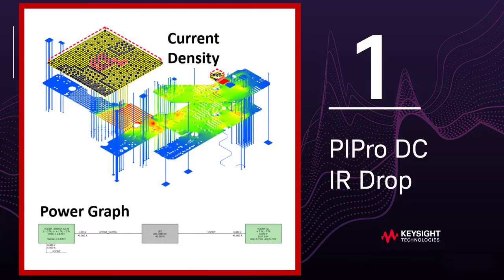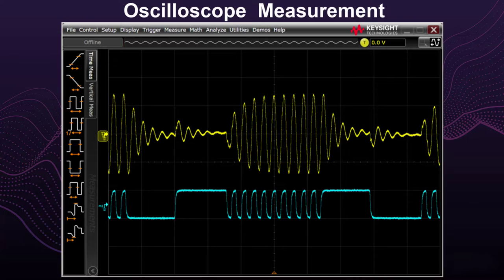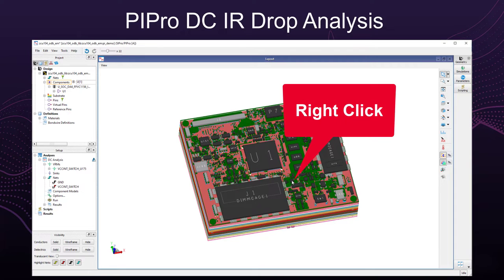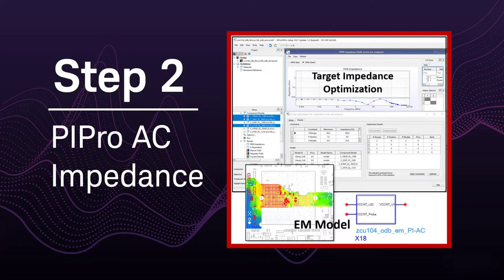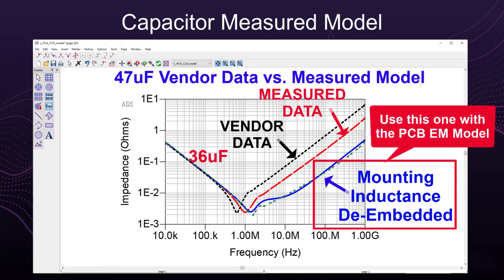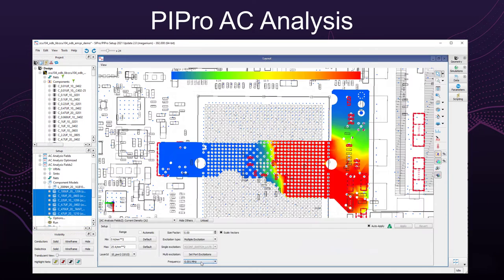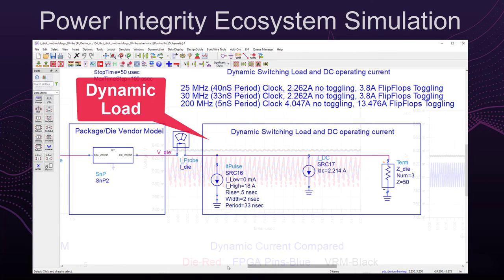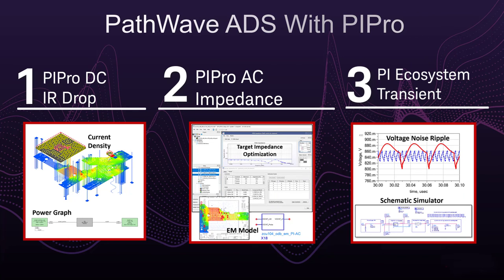PathWave ADS: Power Integrity Simulation Workflow with PIPro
Power delivery network behavior is AC not DC. High speed digital loads switching at RF/uW frequencies can no longer rely on simple SPICE simulations to get it right. This short video will show you a 3-step Power Integrity (PI) workflow that covers DC, AC, and Transient power rail simulations using EM models. Including EM models in the PI Workflow enables accurate simulations for predicting worst case power rail noise. This 3-step PI workflow is ideal for solving the next generation of low voltage, high current power delivery designs that rely on emerging technologies such as fast switching eGaN.

Download PathWave ADS today so you can succeed on your next power delivery design.

Download the PathWave ADS ZCU104 Demo Workspace shown in this video (Requires PathWave ADS2021)